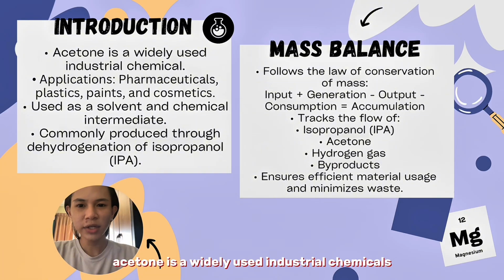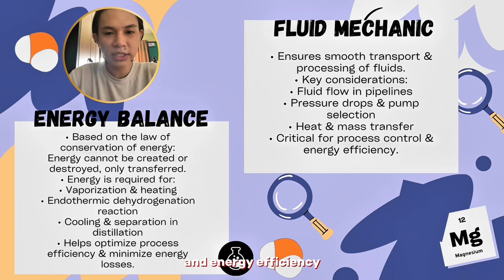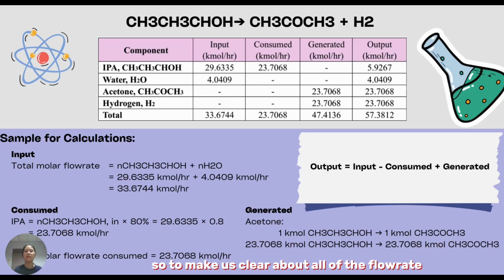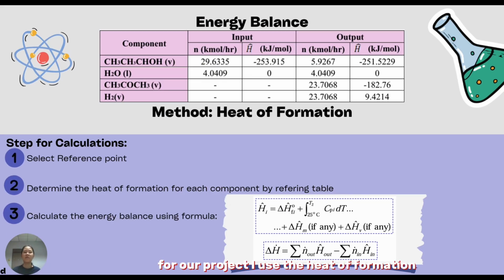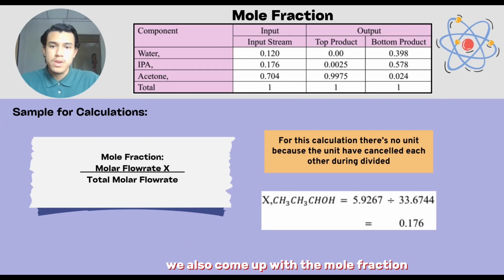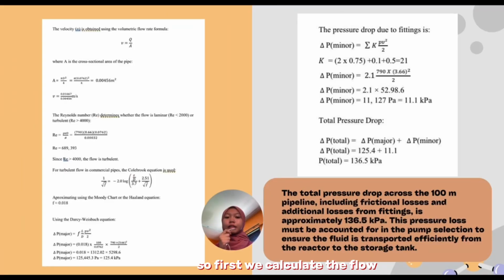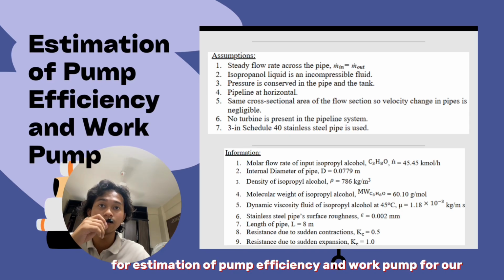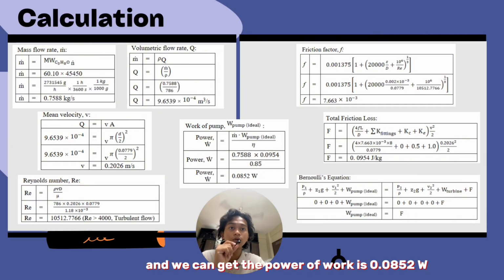Integrated Design Project (UTP Chemical Engineering Department) (Group 4-B)